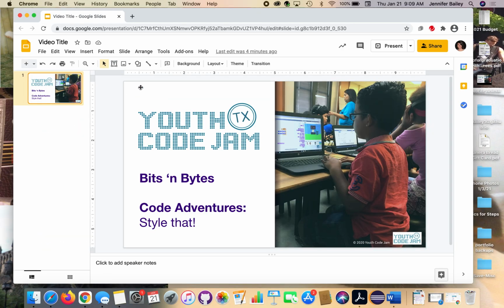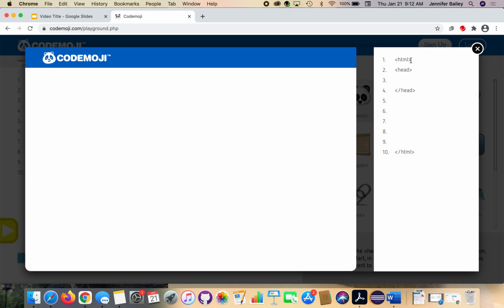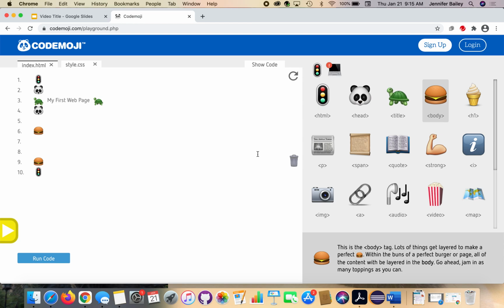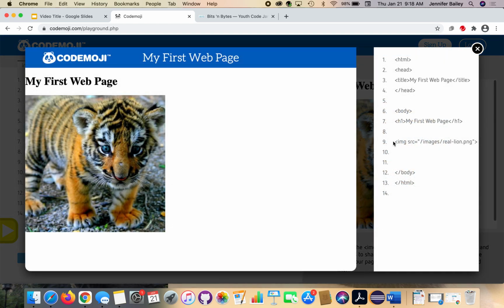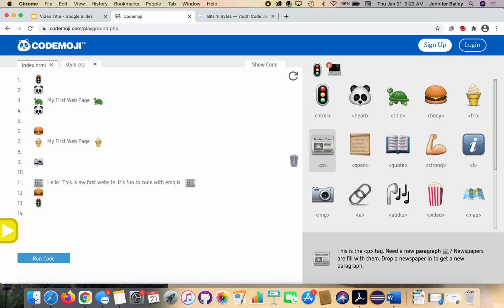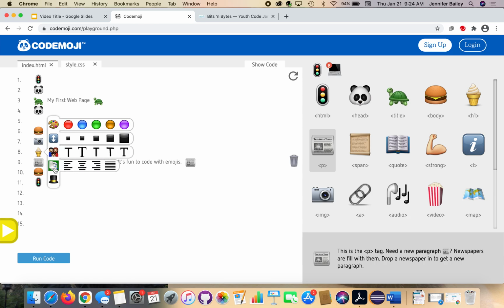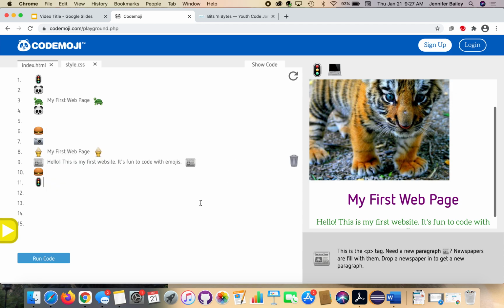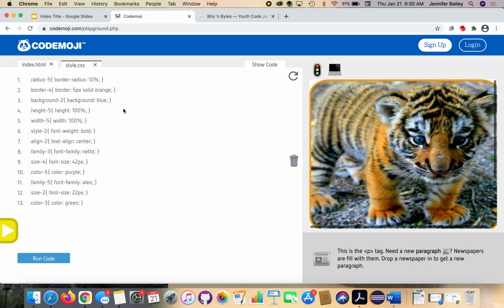Style that! (Codemoji)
There’s more to designing a website than simply adding content to pages. Youhave to make it look nice, too! In this activity, we learn the basics of usingCascading Style Sheets, or CSS, to style a web page — all with emojis!